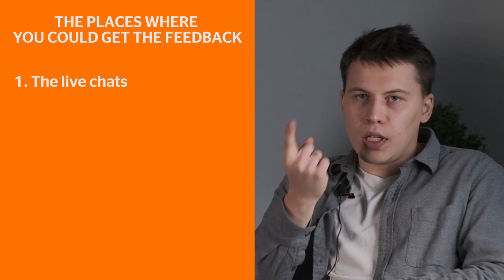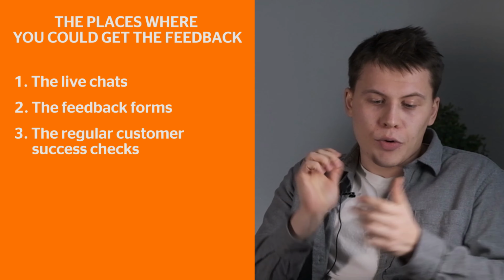Client Feedback for Your Saas Startup Development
What is customer feedback, the places where you can get it, how to work with user feedback and to deliver the results. Valerie Fenske and Roman Eaton share you our experience: how to implement user experience and user journey for product research in Saas Startup (saas business).

Timecodes:
00:00 - Introduction
00:36 - How to work with feedback? What is customer feedback
01:18 - The Types of the feedback: bugs, feature requests, difficult usecases
03:49 - The places where you can get the feedback: live chat, feedback forms, regular customer success checks, communities, public roadmap
05:24 - How to work with customer feedback
06:44 - The feedback delivering
09:20 - Conclusion

The Mom Test: How to talk to customers & learn if your business is a good idea when everyone is lying to you. Rob Fitzpatrick